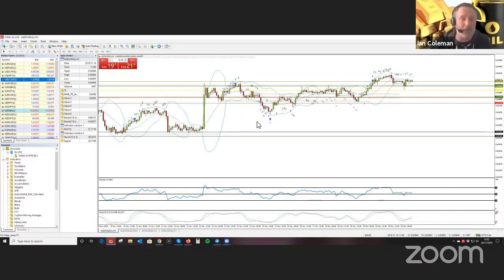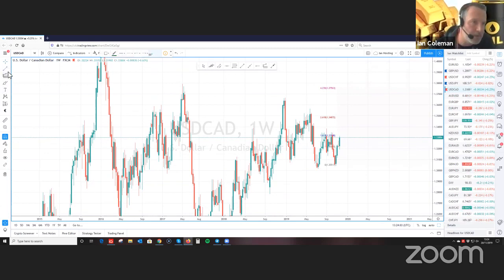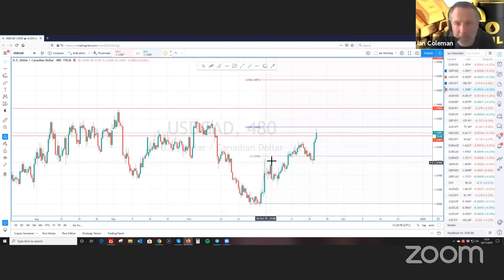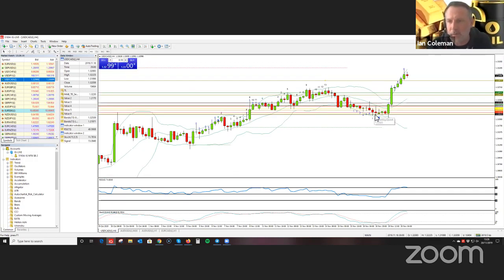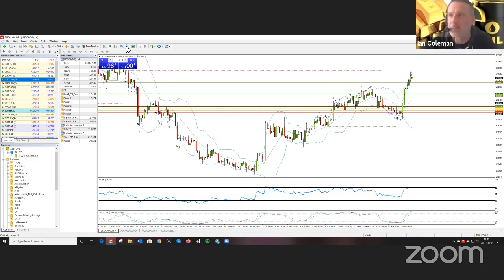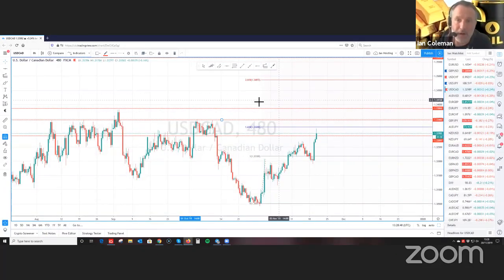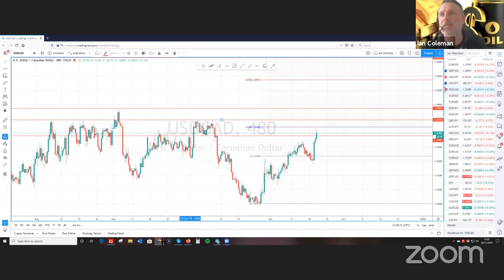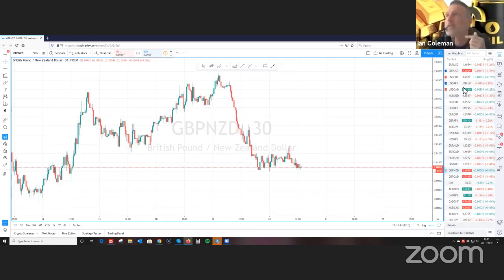Ian Coleman's Commodity Currencies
Talking through the charts on commodity currencies ahead of the CAD data at 1:30pm and Oil inventories at 3:30pm.